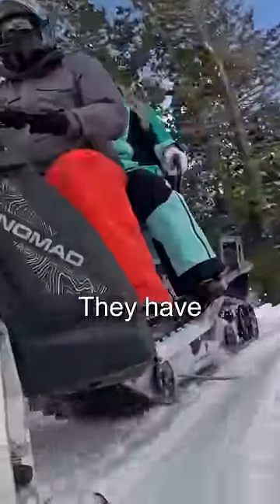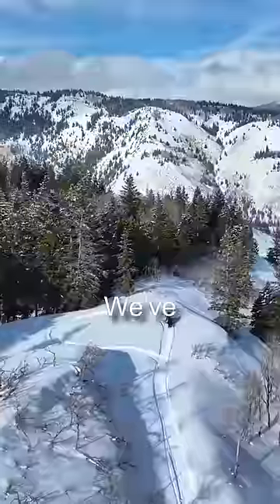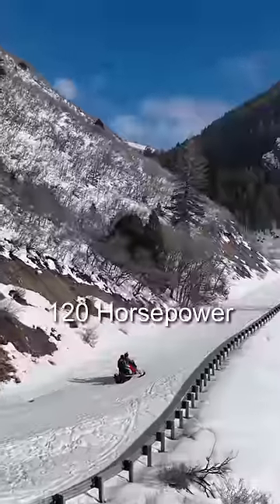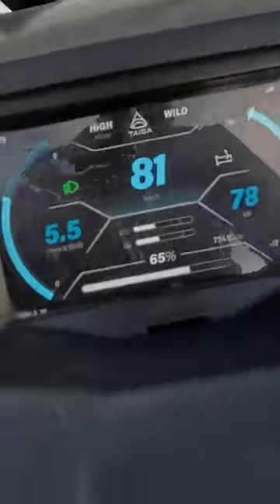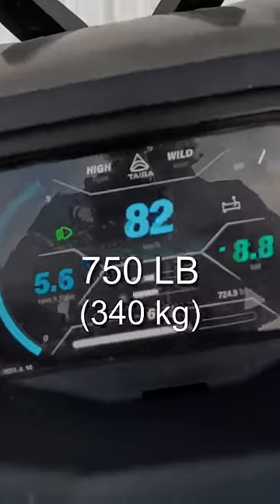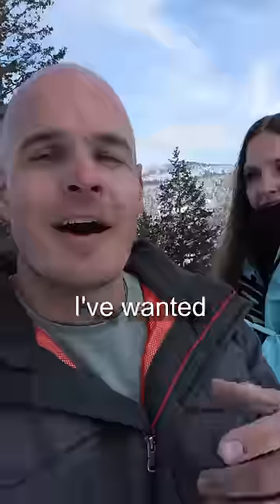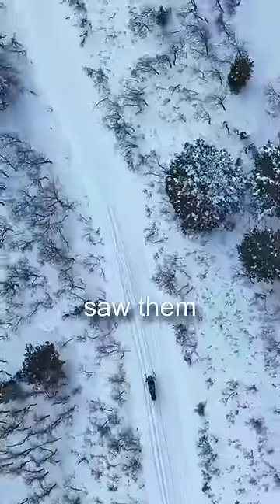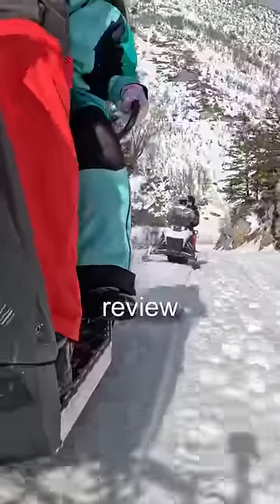Only one thing could make this better...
Cambrys first time on a fully electric snowmobile!